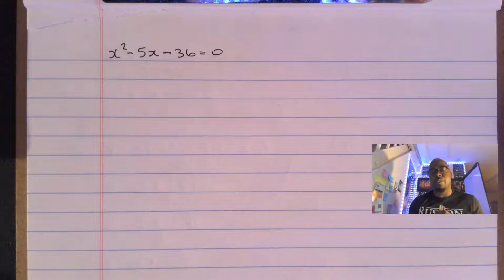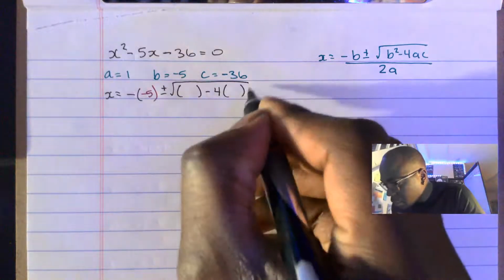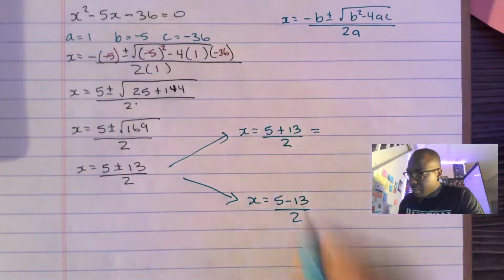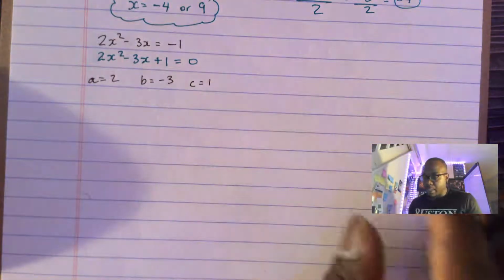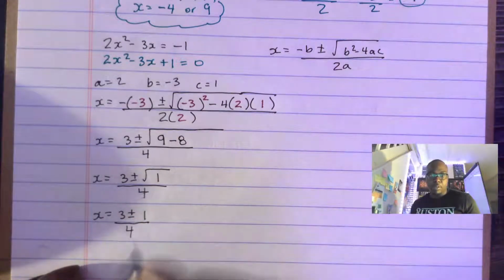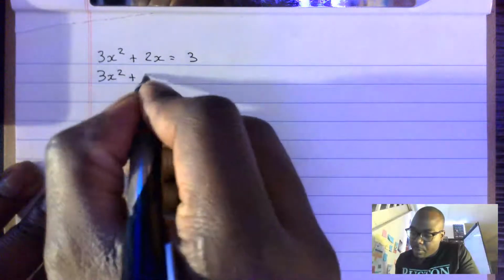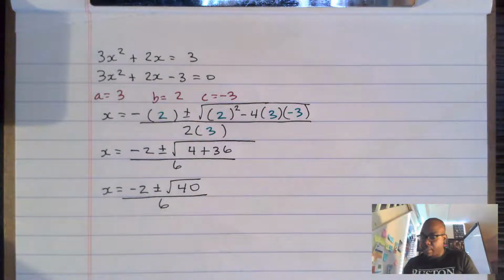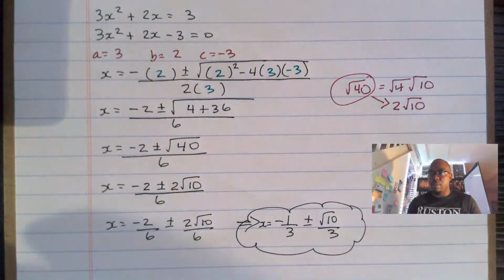Solve equations using quadratic formula